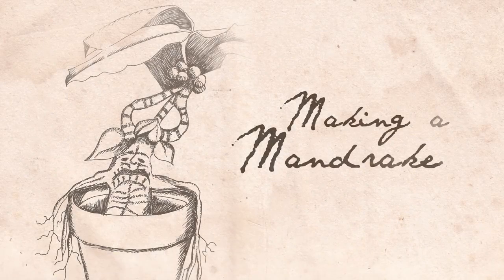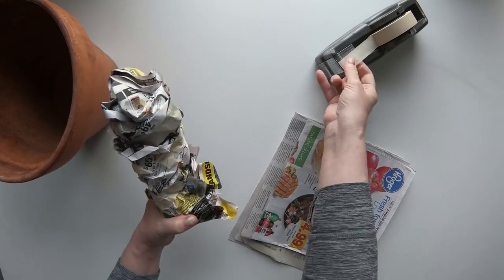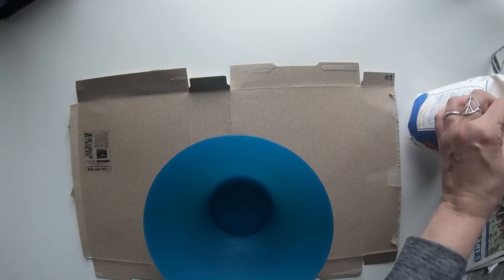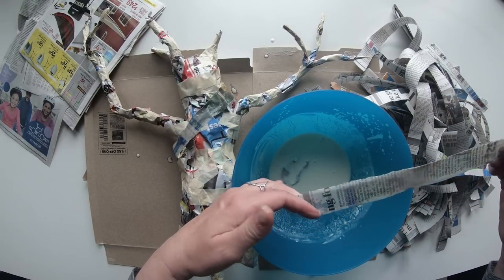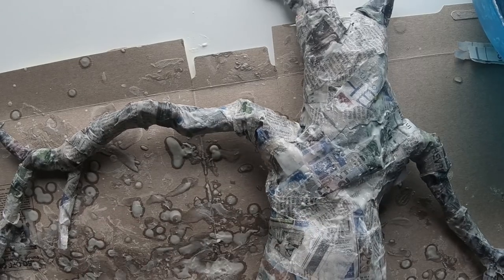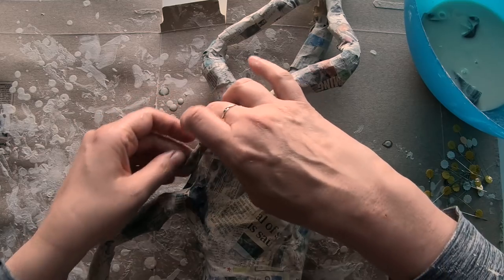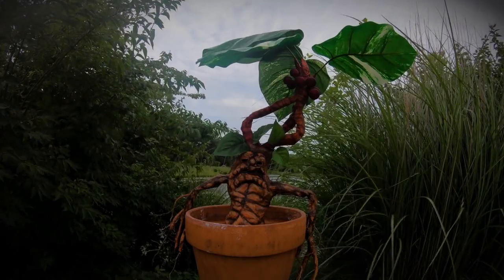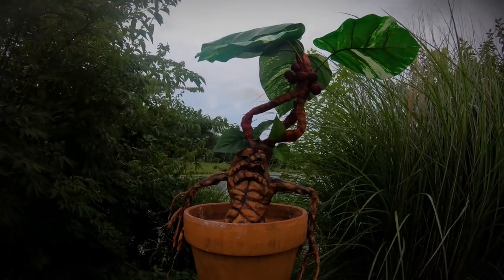Making a Mandrake!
Learn how to make your very own
Baby Mandrake in this fun tutorial!

Materials needed:

Here are the materials you need to get together.

You should be able to find most of this stuff around the house.

Terra Cotta pot
All-purpose flour
Tiny plant roots
Artificial grapes
Water
Acrylic paints
Craft brushes
Super glue
Two black glass bead tokens
Straight pins.
Artificial  leaves (small and large)
Masking tape
Newspaper

And an old cereal box for a work surface!

Have fun and please post any questions below.